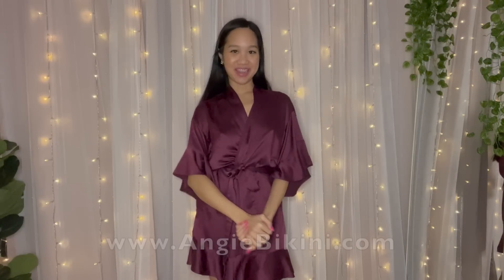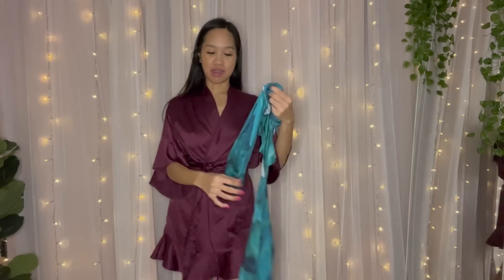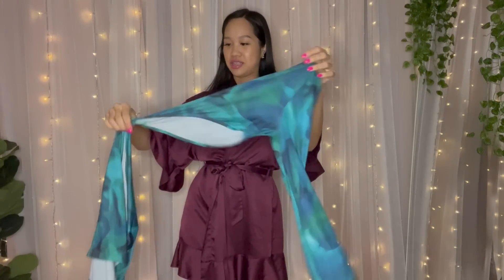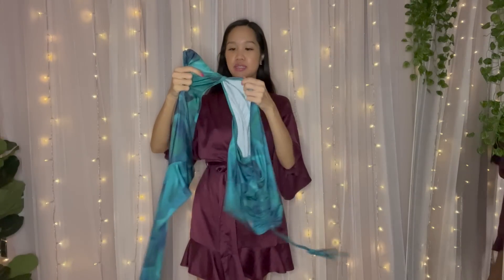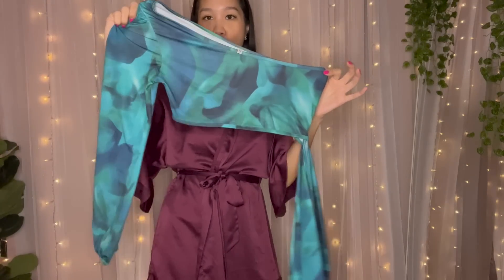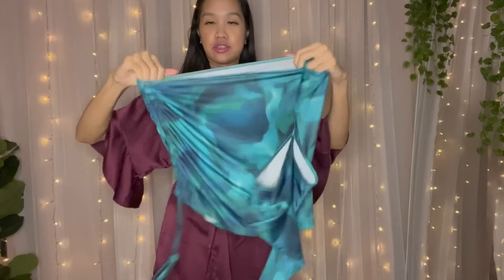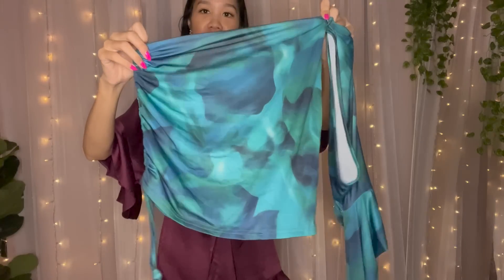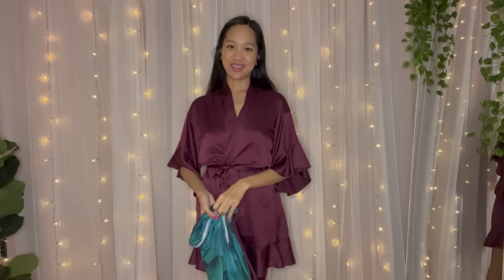Teal Dress | Angie Bikini Try On 💙